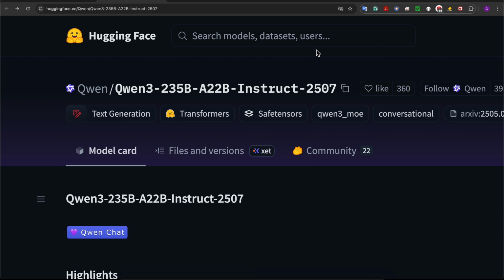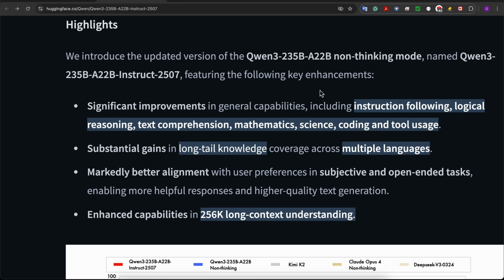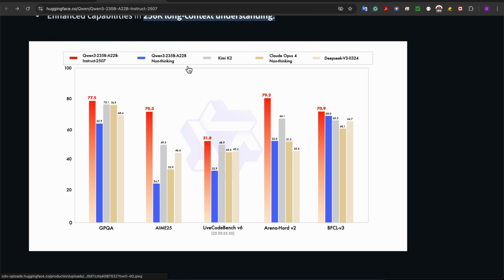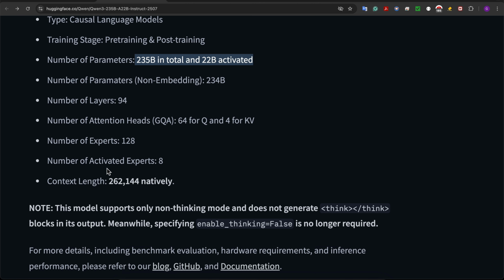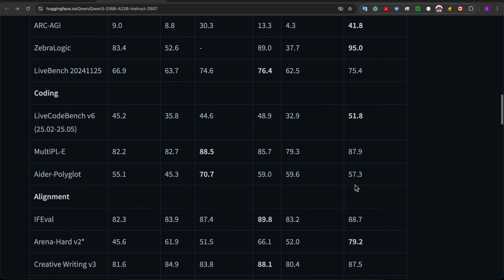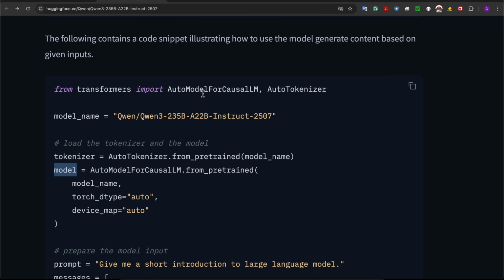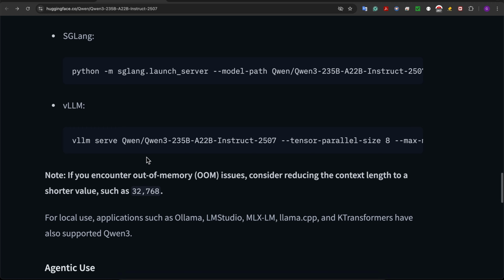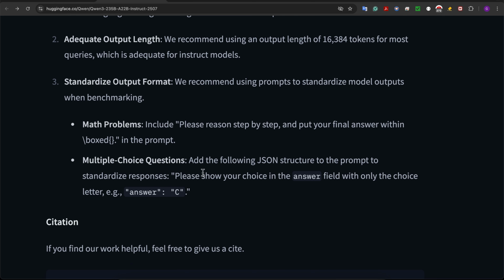Qwen3-235B-A22b Instruct: Did It Just Outperform GPT-4o?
Qwen3-235B-A22B-Instruct-2507 is here, and it’s making serious waves in the LLM world. With massive improvements in reasoning, coding, multilingual understanding, and an insane 256K context length — could this be the real challenger to GPT-4o?

In this video, I break down the new Qwen3 model, show benchmark comparisons, demo the quickstart code, and explain what makes this model so different — including GQA attention and MoE architecture.

💡 Whether you're a developer, researcher, or just LLM-curious, this deep dive is for you.

📌 Chapters:
0:00 Introduction
1:34 Benchmarks & Model Overview
2:56 Performance
4:17 Quickstart